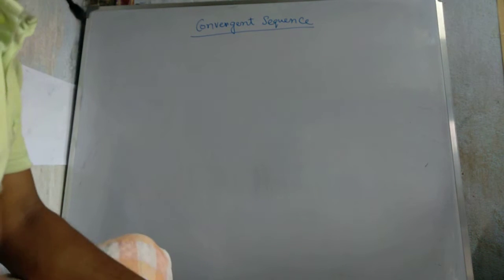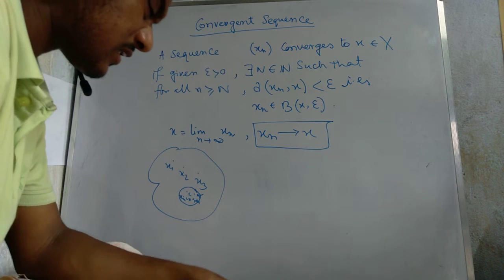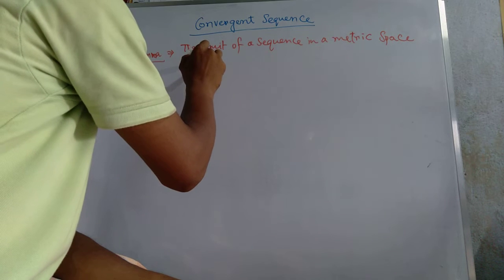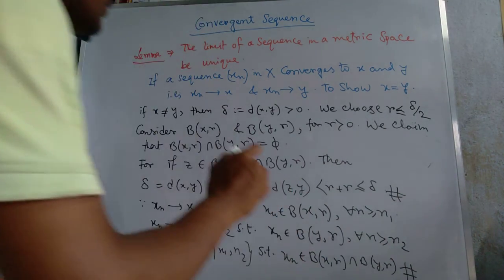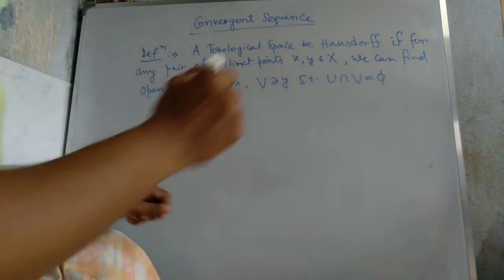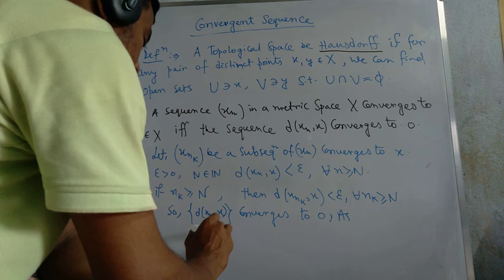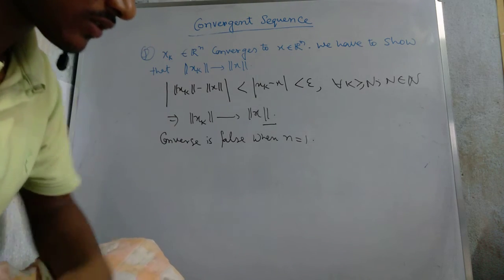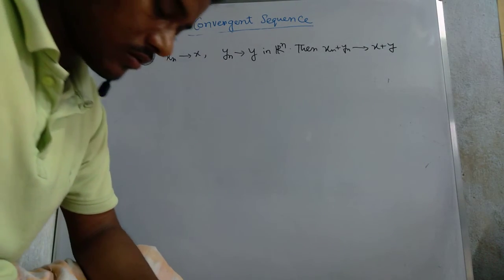Convergent Sequence & consequent Problems...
Definition of Convergent Sequence...
 Limit of a Sequence in a metric space is unique...
Hausdorff Space...